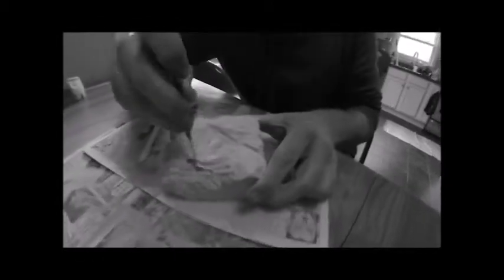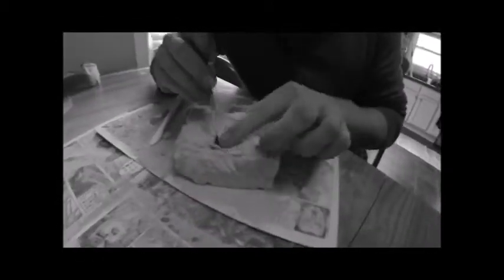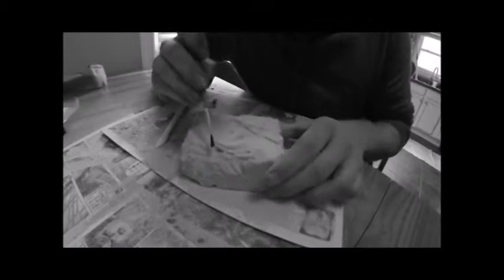Australian paleontologist time traveler